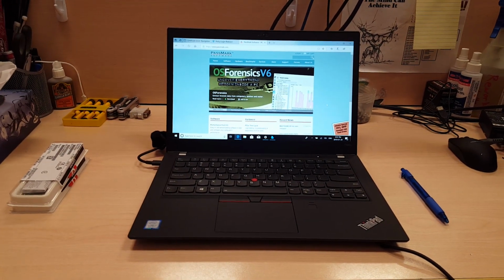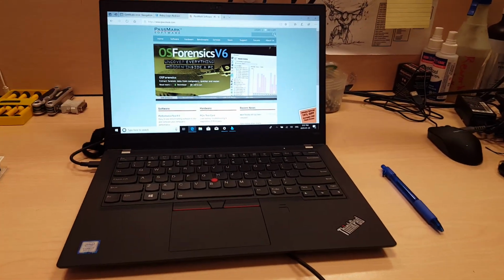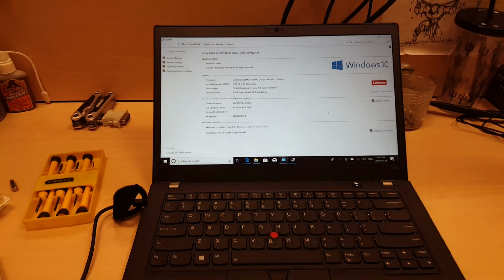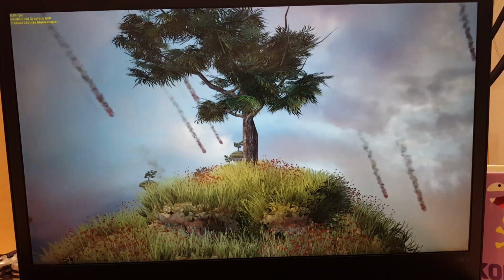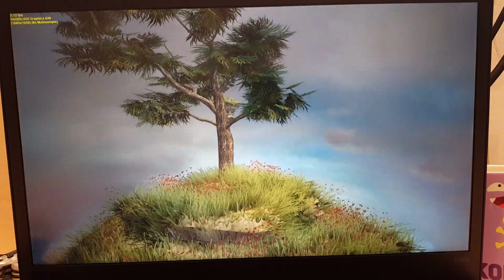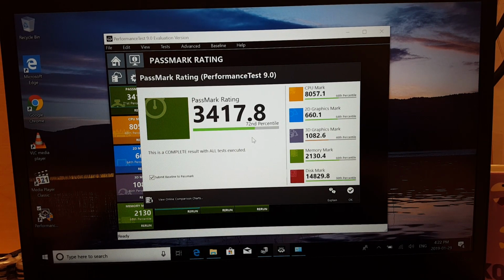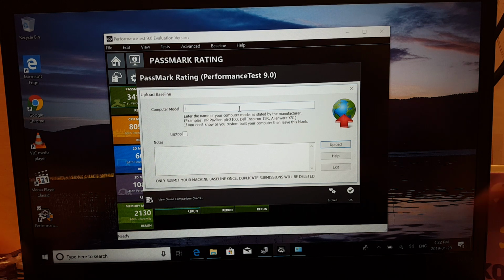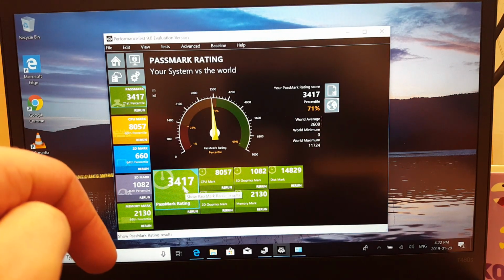Lenovo T480s Benchmark, Review, And A Look Inside For Memory Upgrades!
Fully charged, the ThinkPad T480s gives you up to 15.6 hours* of battery life. When running low, the laptop's rapid charging feature delivers 80% capacity in just one hour. So a 60-minute lunch break or a layover can easily boost your battery up to 12 hours—more than enough to see you through the rest of the day.

Where form meets function
The latest T-Series business laptop offers the same mechanical docking experience you prefer with a new USB-C side docking connector. It also has a range of convenient ports, including the lightning-quick Intel® Thunderbolt™ 3 port and trap-door RJ45 Ethernet connector. In addition, should you need to work in low-light conditions, the renowned ThinkPad keyboard has a backlit option. These new design changes were based on ThinkPad customer feedback.

Get closer to the action
By configuring your ThinkPad T480s with an optional touchscreen, you can interact more intuitively and easily with your work—and have more fun during your downtime.

Practical yet secure
The standard HD webcam camera comes with ThinkShutter, a physical cover that you can slide open when you want to use the camera and close when you're finished. You can also add an optional IR (infrared) camera and optional touch fingerprint reader, and use Windows Hello to save time.

* ThinkShutter is not available on configurations with the IR Camera.

Tested for battle, built for success—anywhere
Every ThinkPad laptop undergoes 21 MIL-SPEC tests for reliability and durability, including the ability to survive in hazardous physical and environmental conditions.

Brilliant, eye-catching
With its vast array of vivid colors and wide-angle views, the 14-in display brings all your visuals, entertainment, and other multimedia to life. To enhance your viewing experience even further, choose the WQHD screen and discrete graphics option. Together, they add a superior sharpness and performance boost so your work can truly shine.

You won’t believe your ears
Dolby Audio™ Premium elevates your audio and entertainment experience. Turn up the volume and everything will still be crystal clear. You can also enjoy virtual surround sound and an enhanced bass response for high-quality, crisp sound every time.

Stronger online security, made easy
Signing into websites or making online payments usually involves trying to remember all kinds of passwords. Not so with the FIDO—Fast Identity Online—authentication capabilities that are built into the latest generation of ThinkPad laptops. By wrapping your user info and credentials into three secure layers, FIDO makes it safer and easier when you are online. This global solution also creates better security of web-based services and reduces cost for organizations. A win-win for everyone.

One less thing to worry about
For extra peace of mind, each ThinkPad T480s comes with a standard one-year worldwide warranty. This enables you to seek expert assistance and help in 160 countries across the globe.

Lenovo Premier Support
Lenovo Premier Support provides direct access to skilled and experienced Lenovo technicians offering comprehensive hardware and software support. Our expert troubleshooters have the advanced technical knowhow and systems knowledge to quickly provide solutions and advice that will keep your hardware and software operating at optimal efficiency.

Learn more about Premier Support click here.

Key Features:

Onshore advanced technical support , weekdays from 7am - 8pm (EST)
Next business day onsite labor and parts prioritization
Reporting suite is available quarterly to measure and evaluate service levels and more
Comprehensive Original Equipment Manufacturer (OEM) software and hardware support
Dedicated Technical Account Managers for proactive relationship and escalation management
Lenovo Solution Center with automated system error detection and support case creation